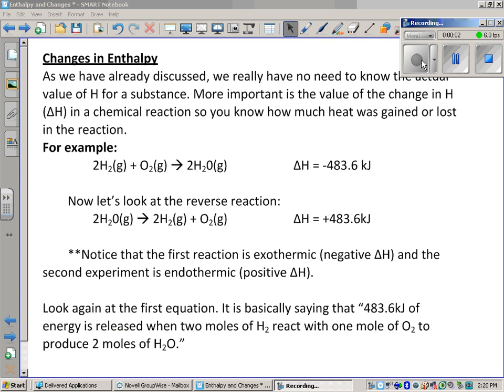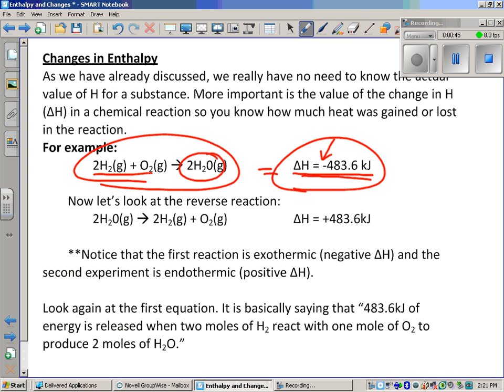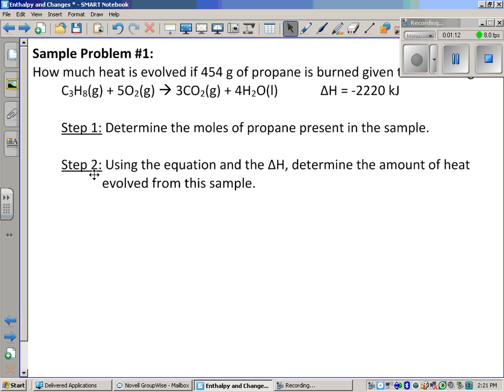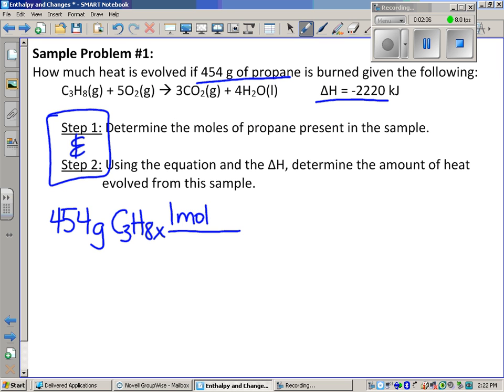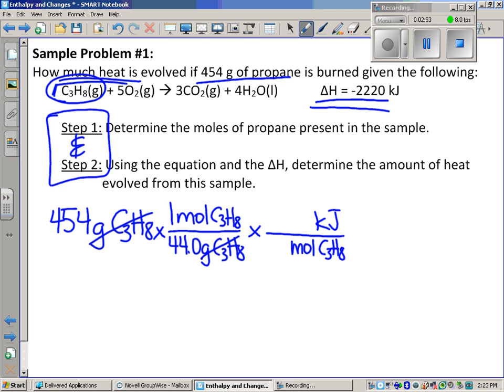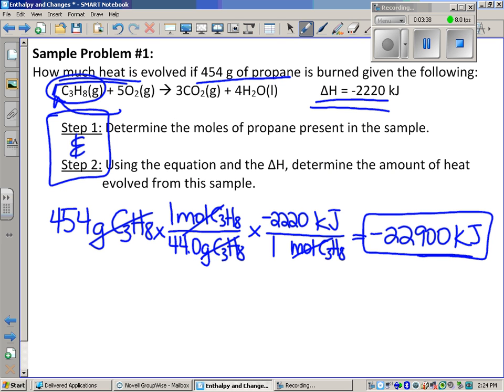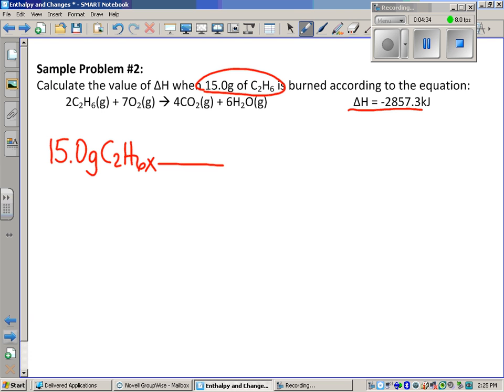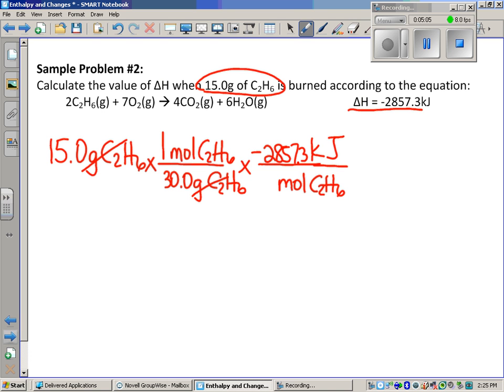Enthalpy Notes Video Lesson